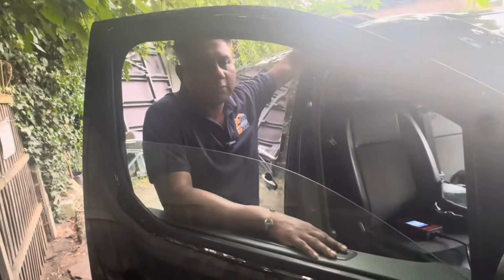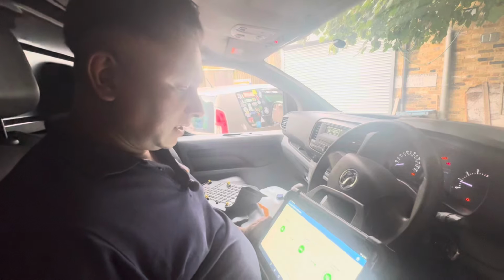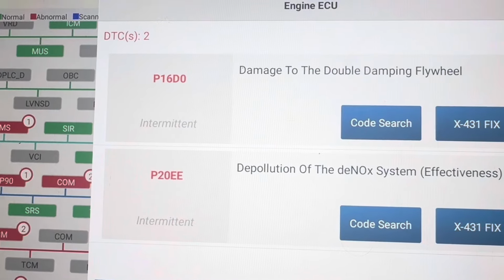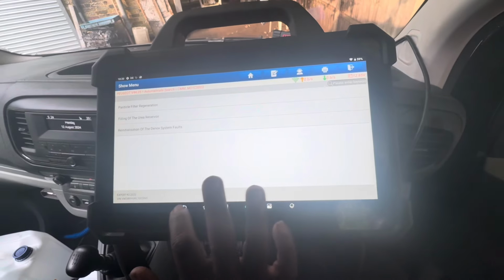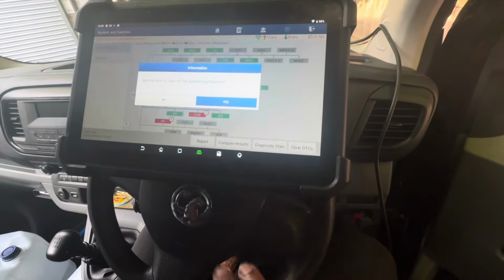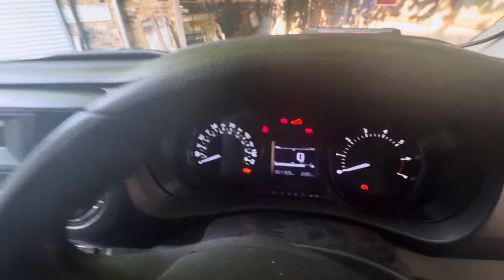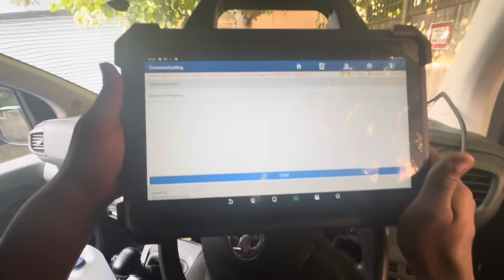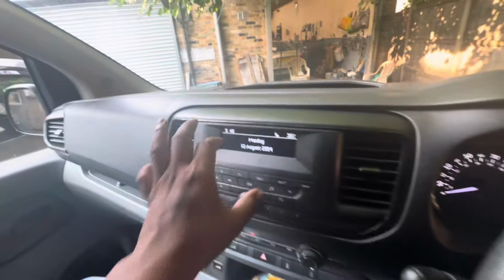Vauxhall Vivaro AdBlue Warning & Fault Code Reset | Diagnostic Guide ║Sanu Motors with Charlie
@SanuMotorswithCharlie 🇬🇧 London
Welcome back to Sanu Motors with Charlie! In this video, we tackle a 2019 Vauxhall Vivaro 1.5L engine with an AdBlue warning light, engine management light, and countdown mileage issue. Watch as we diagnose the problem, clear the fault codes, and successfully reset the warning lights using advanced diagnostic tools.

In this detailed walkthrough, you'll learn:
■ How to diagnose AdBlue warning lights on a Vauxhall Vivaro
■ Understanding fault codes and their implications
■ Step-by-step guide to resetting warning lights
■ Tips for ensuring the vehicle is ready for the road

If you're dealing with similar issues or want to know more about vehicle diagnostics, this video is for you.